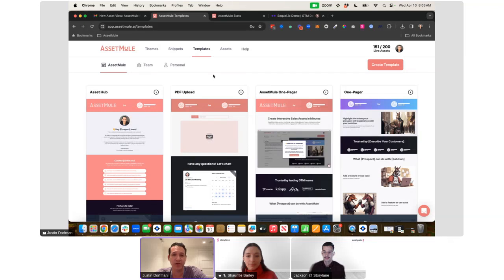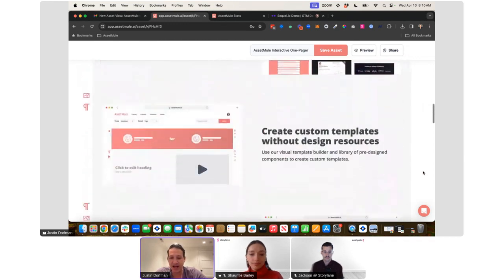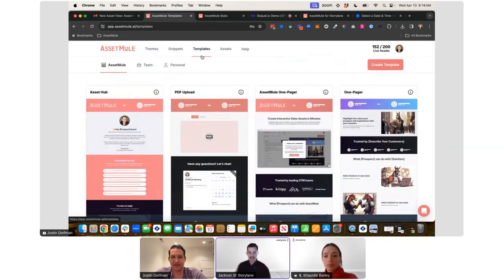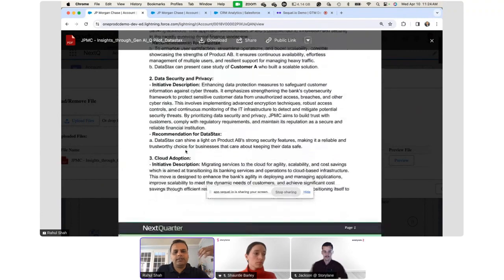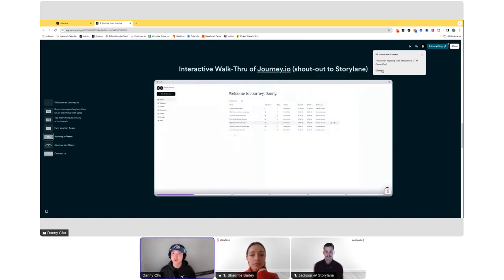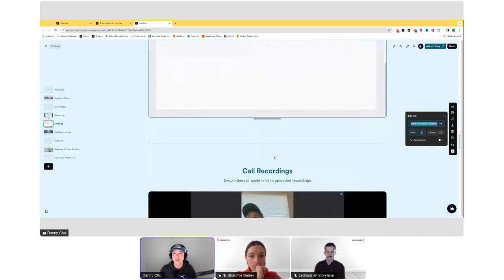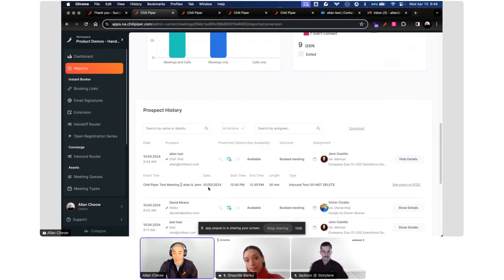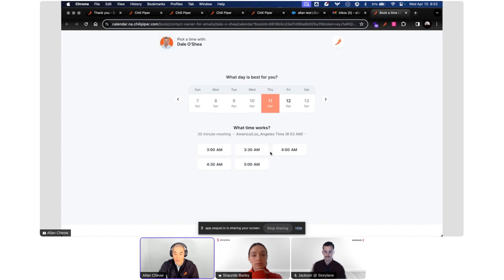GTM Demo Day with AssetMule, Journey, Chili Piper, and Next Quarter | Episode 1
Tech-led sales acceleration was on full display at Storylane’s GTM Demo Day!

We received an overwhelming response on social media and a whopping 200 registrations.

A big thank you to the companies and attendees who joined us.

Here are some cool highlights:

👉 Chili Piper's Allan Cheow showed us how its intelligent scheduling software can dramatically increase your team's booking rates.
👉 AssetMule’s Justin Dorfman walked us through its powerful sales enablement solution, which ensures reps always have the latest content at their disposal.
👉 Journey’s Danny Chu demonstrated how sales reps can build a cohesive narrative using its sales enablement platform, with analytics to measure content effectiveness.
👉 Next Quarter's Rahul Shah showcased their AI-driven forecasting tool to predict pipeline and revenue accurately.

It truly was an up-close look at solutions designed to remove friction and drive scalable growth.

Chapters:
00:00 - Introduction
01:45 - AssetMule’s Demo
17:42 - Next Quarter’s Demo
28:23 - Journey’s Demo
42:50 - Chili Piper’s Demo